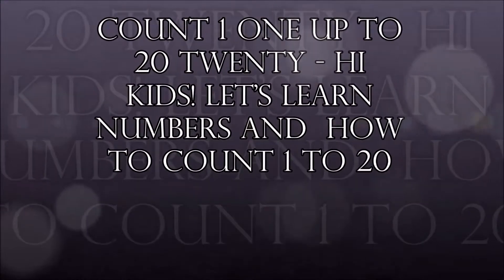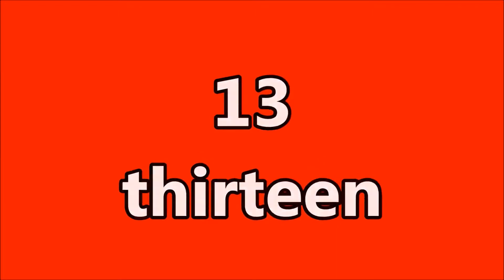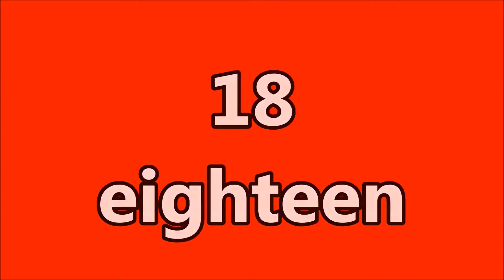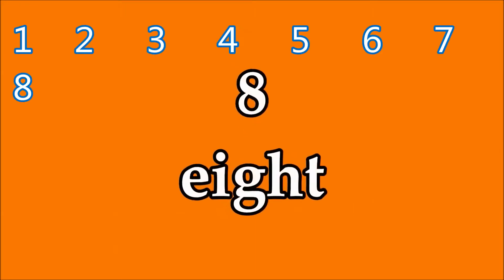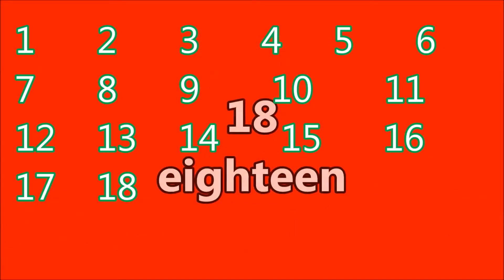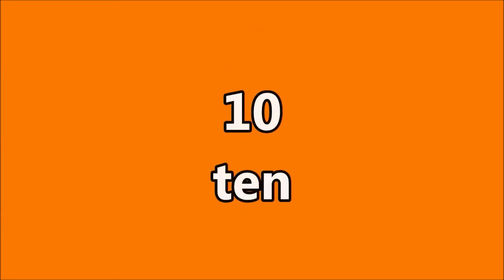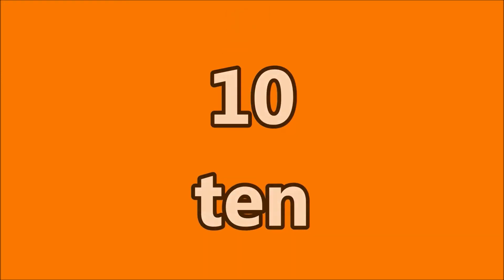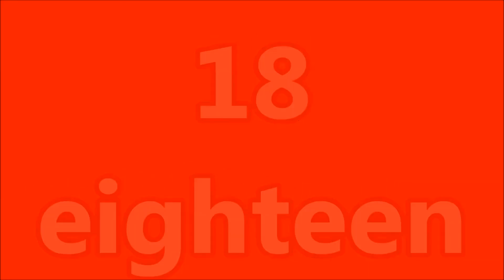COUNT 1 TO 20 TEXT VOICE